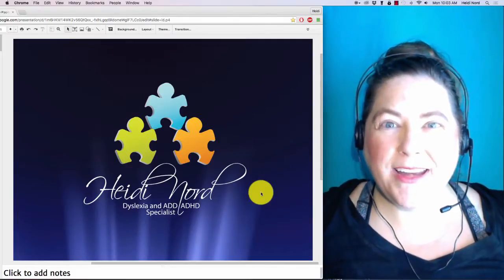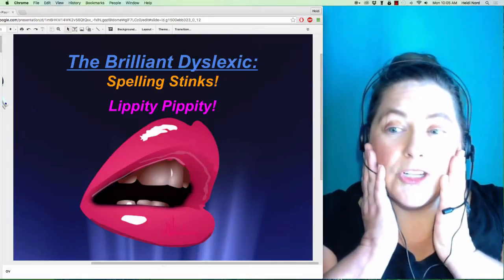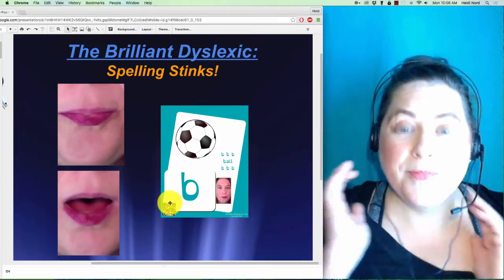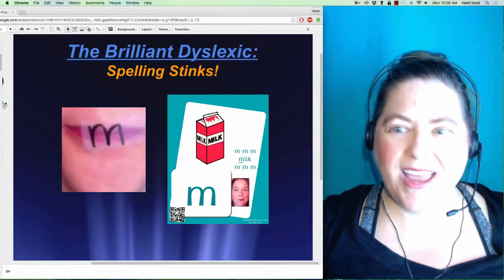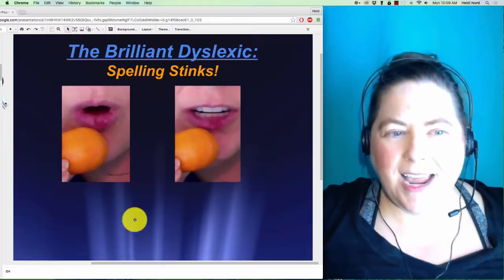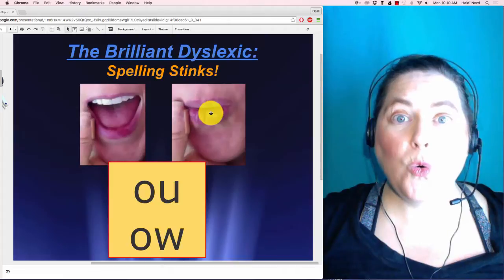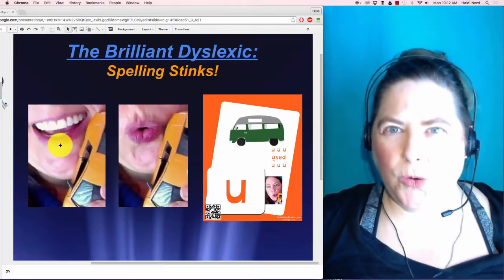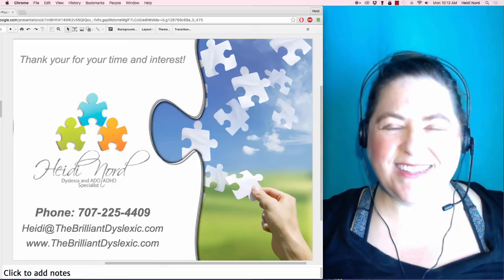Lippity Pippity 2 of 5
This lesson is 1 of 5 that help you feel letter sounds in your mouth! See it, Say it, Write it. Have fun in this lesson, where you feel the sounds that are made at the very front of your mouth! Some sounds you feel at the front, some in the back, some with your tongue and these ones, with your Lippity Pippities!